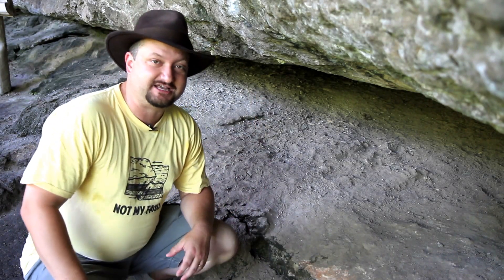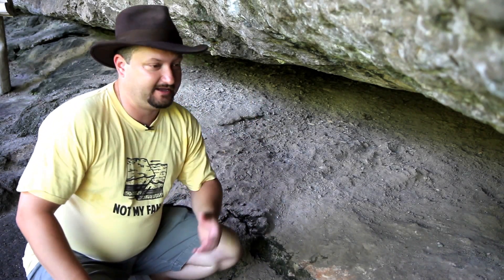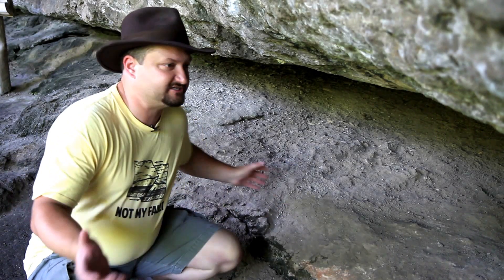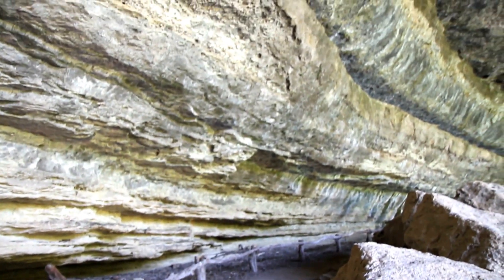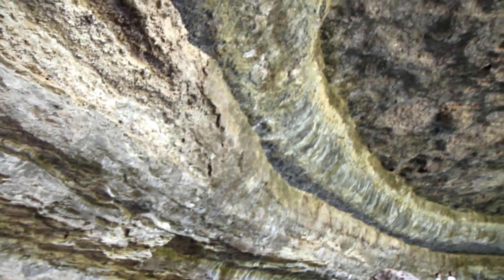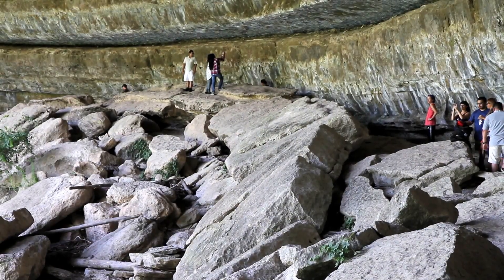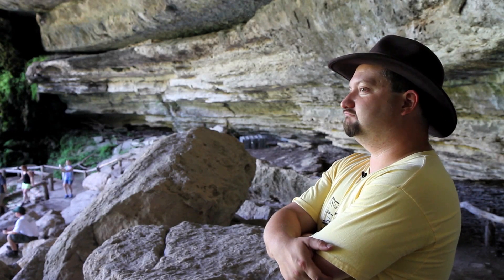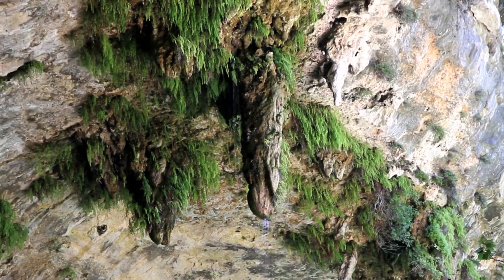Geo-Walk: Hamilton Pool Preserve